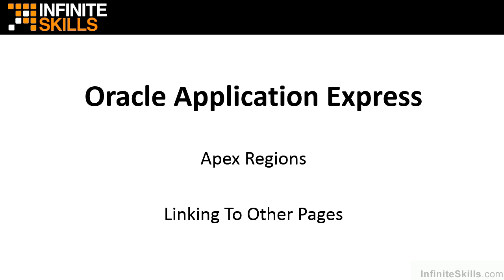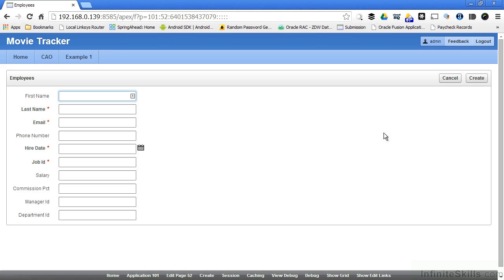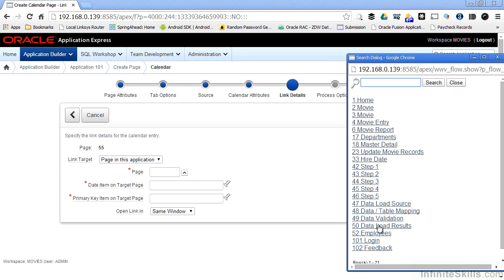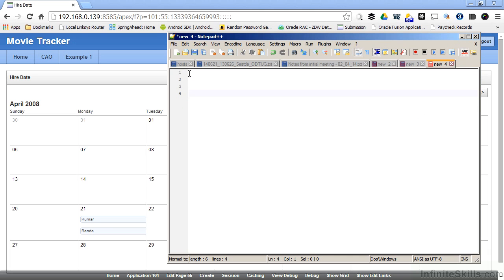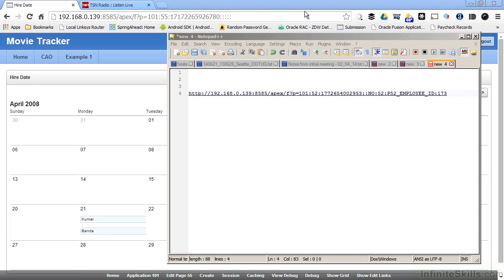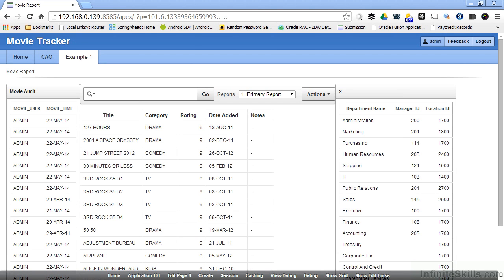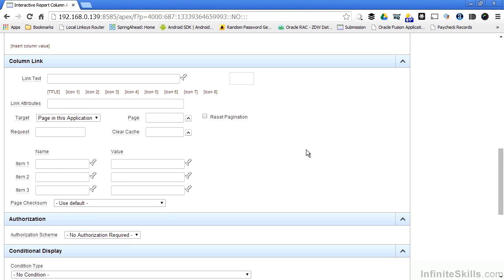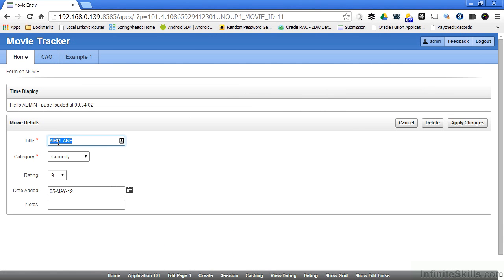44 LOAE Linking To Other Pages Part 2